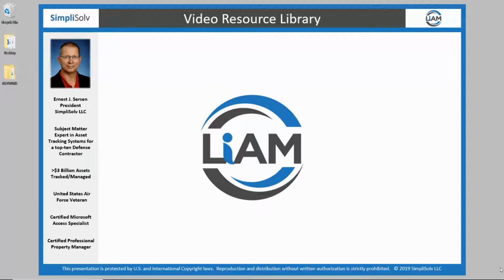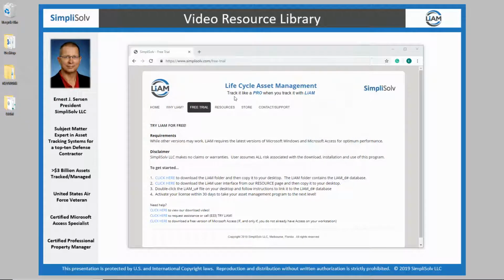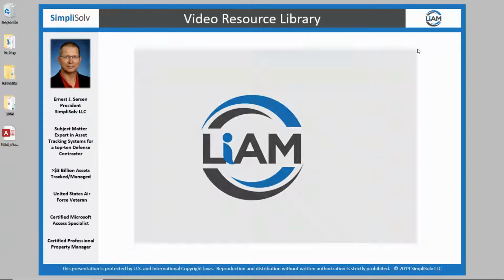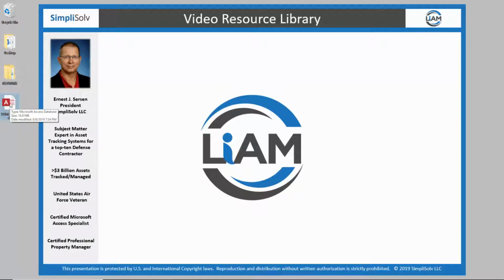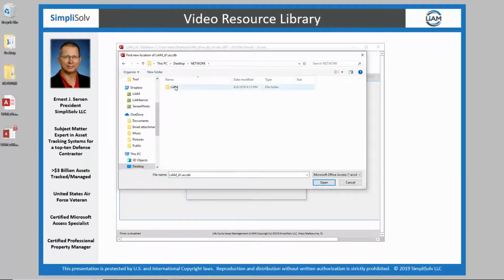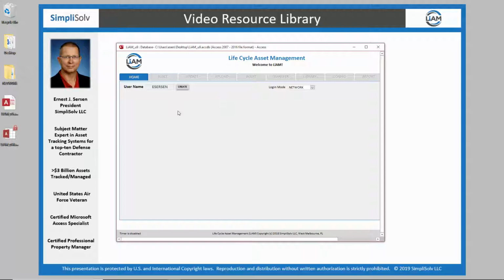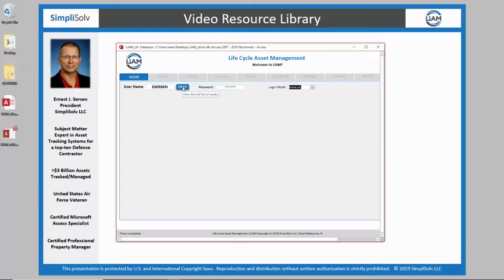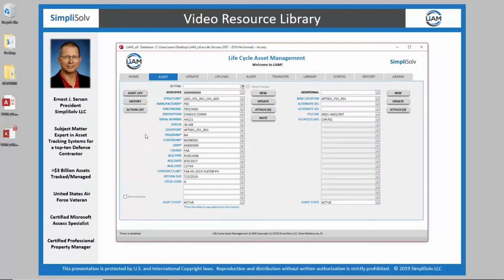LiAM - Download/Installation (190806)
Learn how to download and install the LiAM program from our website to your workstation.